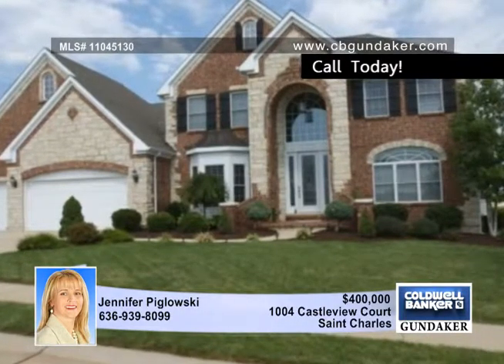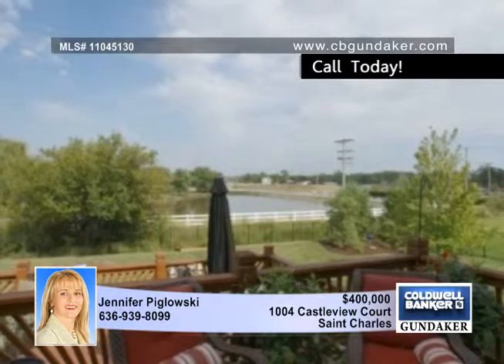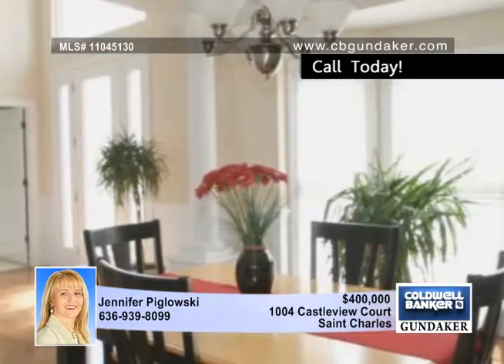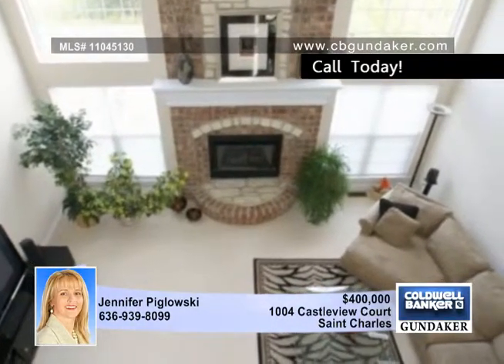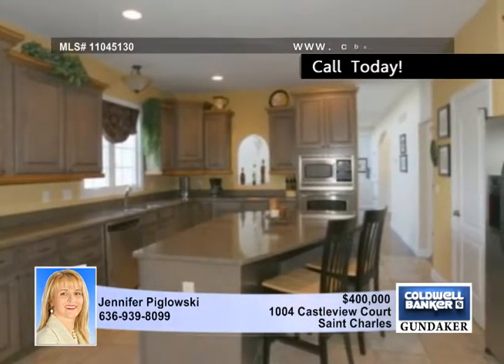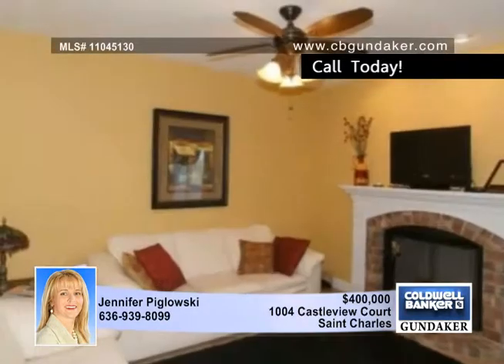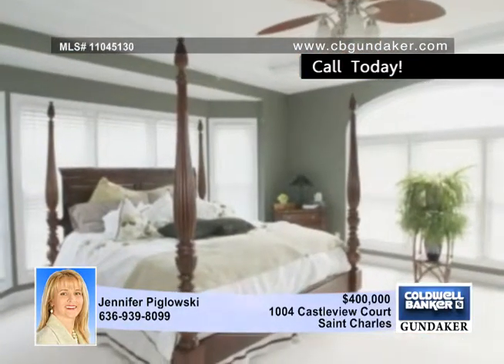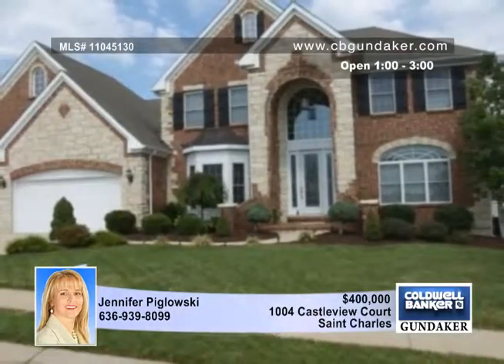Home for sale in Saint Charles, MO | $400,000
Stunning 1.5 Story, former display, 3 car garage w/ lake view, located in gated community will WOW inside &amp; out! Exterior welcomes w/ full brick &amp; stone front elevation accented by wing walls extending off brick front porch, fenced homesite, enjoy your morning coffee on 2-tier deck and professionally landscaped front &amp; rear w/ in-ground sprinklers. Upon entering, dynamic 2-sty entry foyer &amp; greatroom w/ floor-to-ceiling brick/stone gas fireplace surrounded by impressive wall of windows! Design aesthetics include well appointed formal dining room w/ entrance columns for entertaining, bay, wood floors, crown &amp; chair rail moldings, chef's gourmet kitchen boasts 42''staggered custom stained maple cabinets, stainless appliances, granite counters &amp; tile floors open to breakfast &amp; hearth rooms w/ 2nd gas fp * main floor master offers bay, tray ceiling, his &amp; hers closets &amp; luxury master bath, 3 upstairs bdrms, 2 full baths AND loft/office overlooking greatroom, dual HVAC. MAKE THIS ONE YOURS!